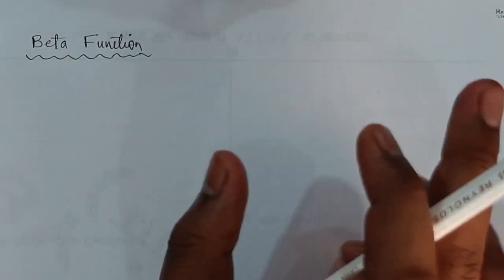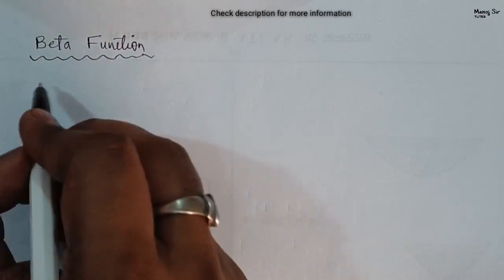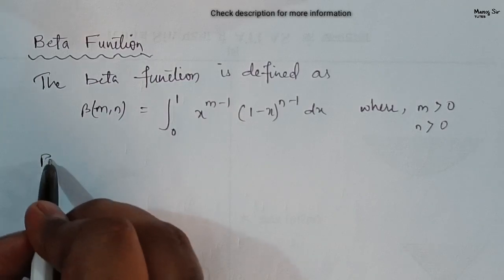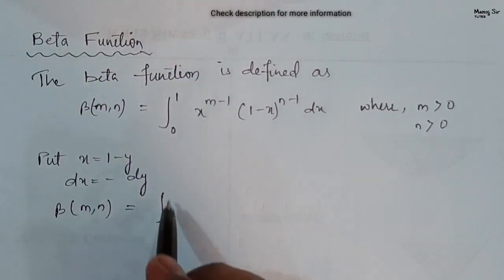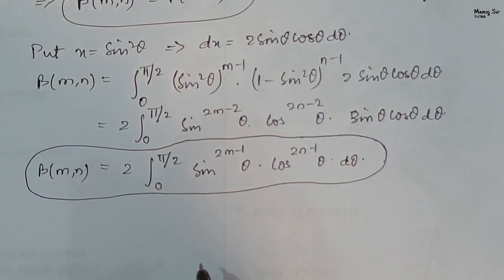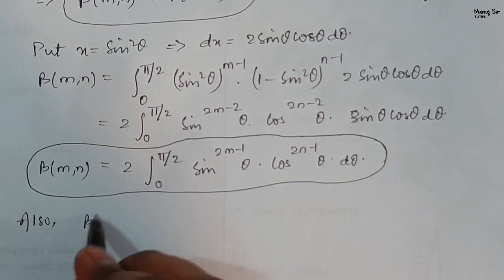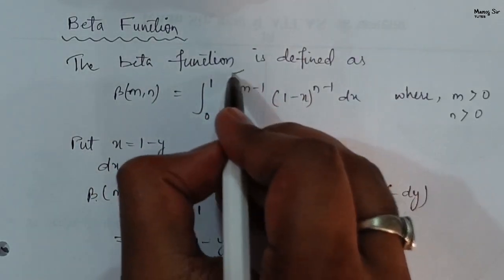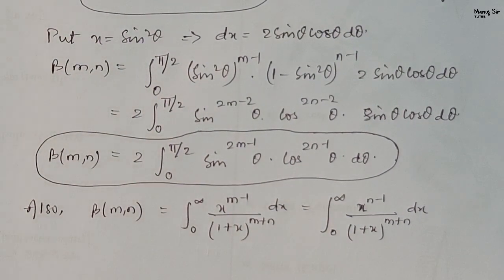19. Beta Function | Complete Concept | Multiple Integrals | Must Watch